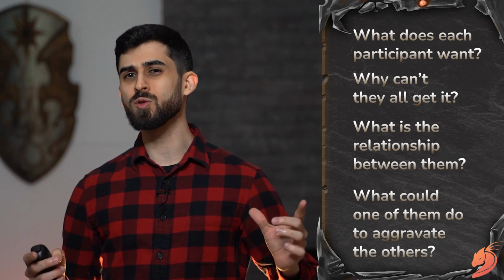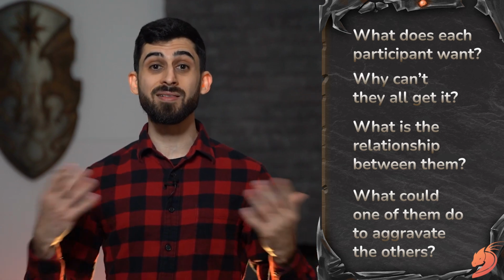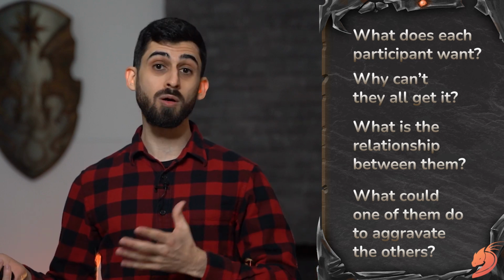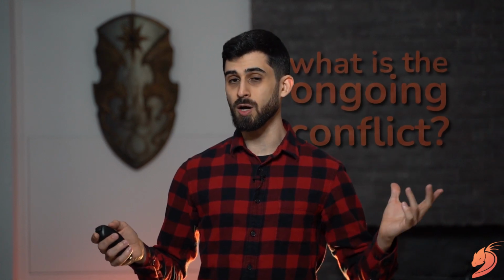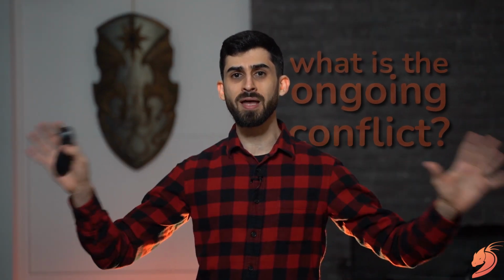What is a Premise? – GM Bootcamp Chapter 04 Lesson 03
In the following lesson we will discuss the following topics:

* Premise Development: Understand how to transform a story seed into an adventure premise, which serves as the initial state driving the plot in tabletop RPGs.
* Key Questions for Premise: Premise development involves answering four essential questions: "Who's involved?", "What was the inciting incident?", "What is the ongoing conflict?", and "How did the status quo change?"
* Example Premise Analysis: Analyze a sample premise involving villagers and dryads to understand its components: participants, inciting incident, ongoing conflict, and status quo change.
* Purpose of Premise: Premises are concise guides for plot development, not meant for player presentation; their purpose is to capture the core idea initiating the plot.
* Participants Identification: Determine the factions or NPCs involved in the premise, either from existing worldbuilding or by aligning with the story seed.
* Inciting Incident: Define the event igniting tension among participants, considering their motivations, relationships, and potential conflicts.
* Ongoing Conflict: Explore the conflict driving participant actions after the inciting incident, shaping reactions and influencing the setting.
* A change in the Status Quo: Consider how the setting evolves after the inciting incident, introducing new elements while maintaining focus on the initial conflict.
* Player Character Involvement: Determine when and how player characters enter the plot, utilizing established world elements to enhance engagement.
* Practical Exercise: Practice identifying the premise of an existing story using the provided worksheet, focusing on the sequence of events leading to character involvement.

Schedule & additional info:
New lessons every Monday.

Credits
* Uri Lifshitz, Writer & Instructor (On the Shoulders of Dwarves).
* Sagi Haim, Cameraman & Video Editor
* Navot Ram, Graphic Design
* Amelia Plunk, Course Editor & Learning Design

Support us
The GM Bootcamp course is provided free of charge. If you want to support us please tell your friends about our course, share our videos on social media, or buy us a coffee